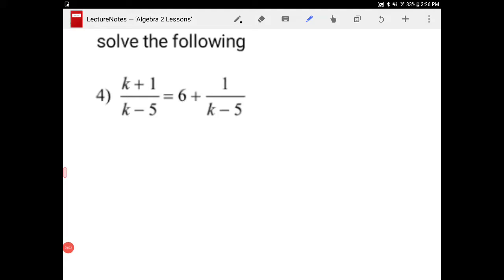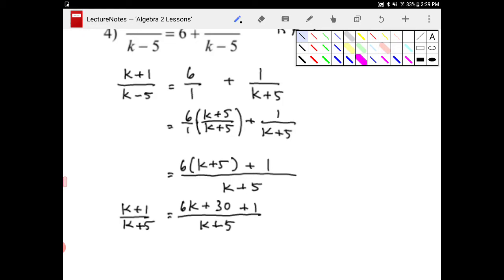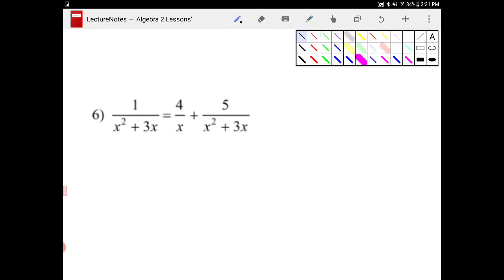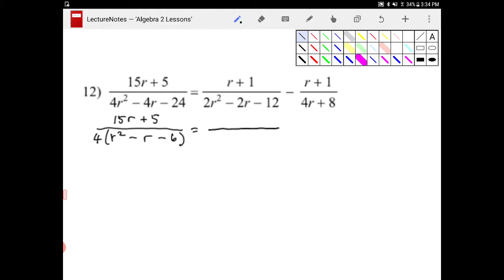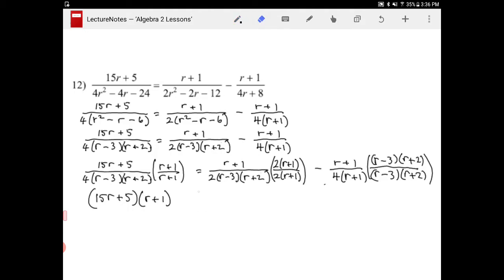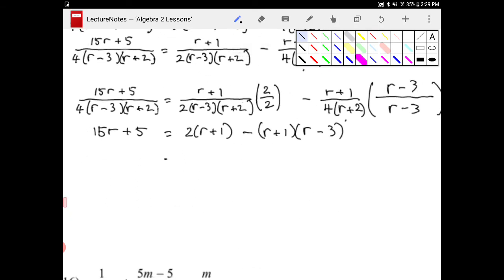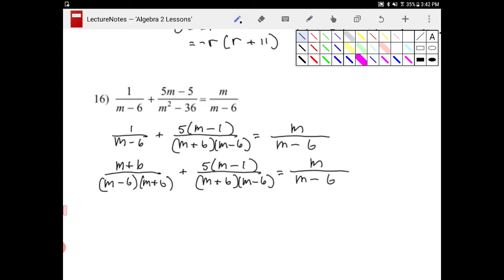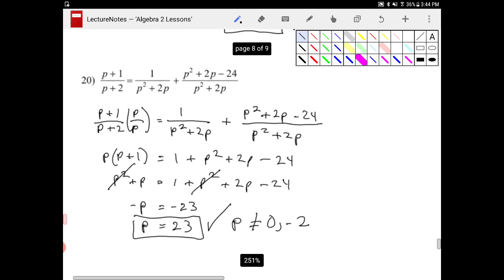Algebra 2 U3A04d exercise on solving rational equations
Exercise on solving rational equations